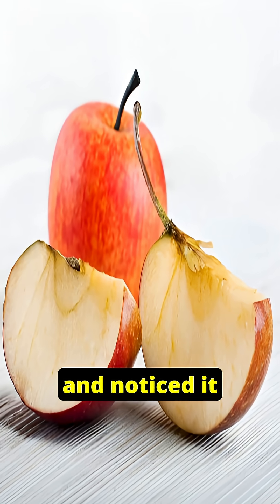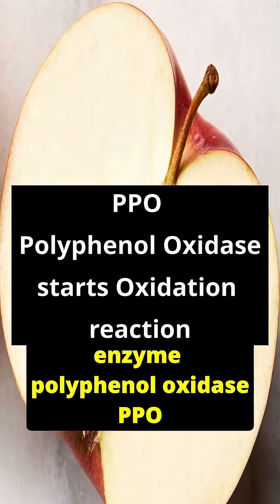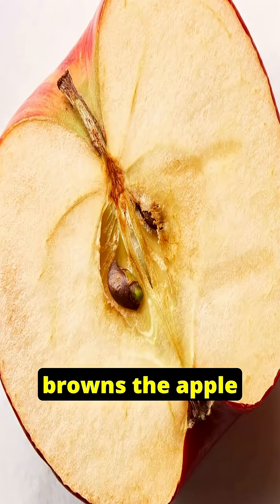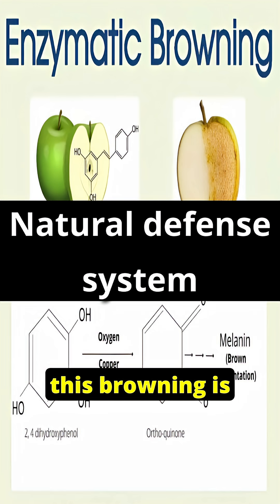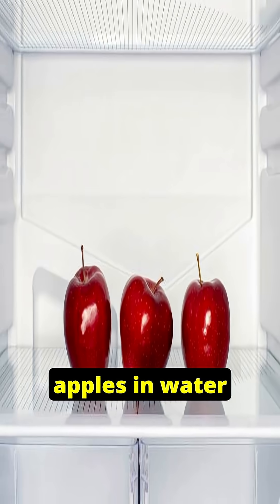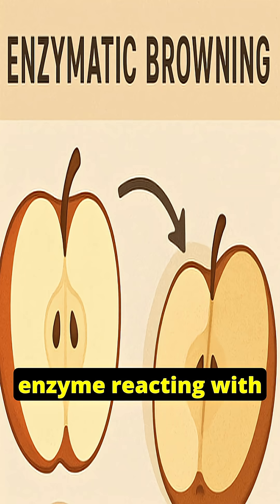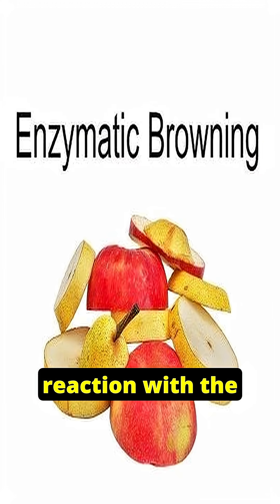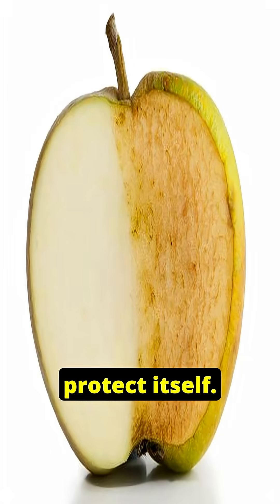UPSC Special | Why Do Apples Turn Brown? | Everyday Science Explained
Ever cut an apple and seen it turn brown within minutes?

It’s not rotting—it’s science at work!

In this video, I explain why apples change color when exposed to air, the role of the PPO enzyme, and how lemon juice prevents browning.

Watch till the end to learn why bananas, potatoes, and even avocados also go brown for the same reason!